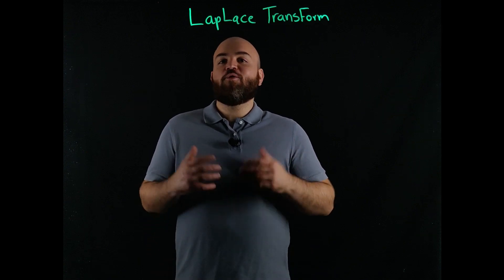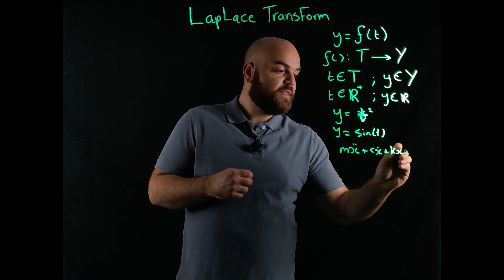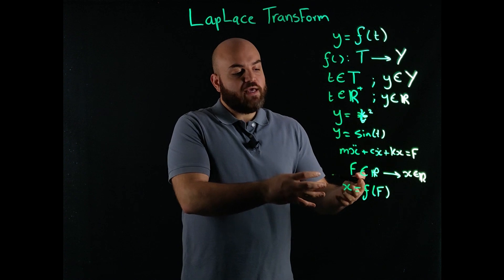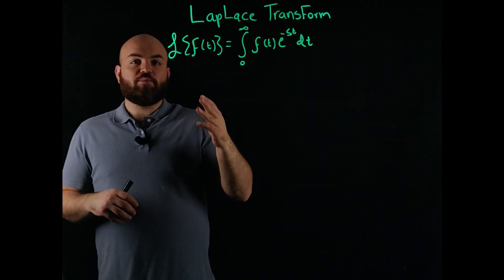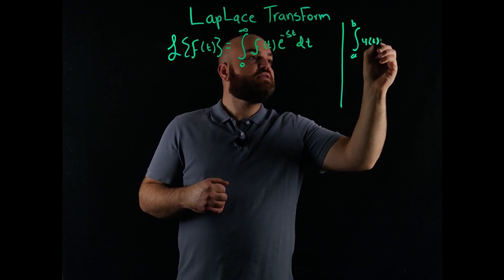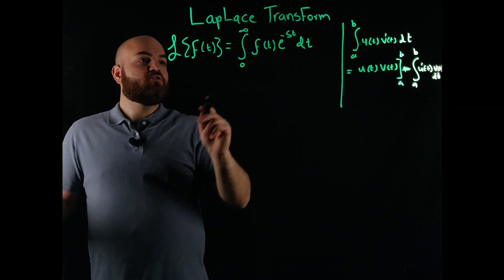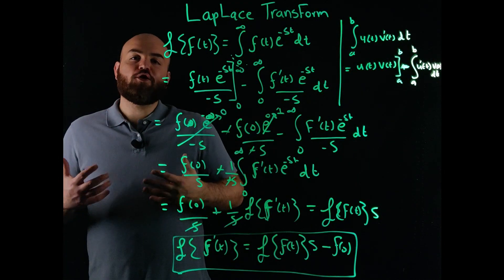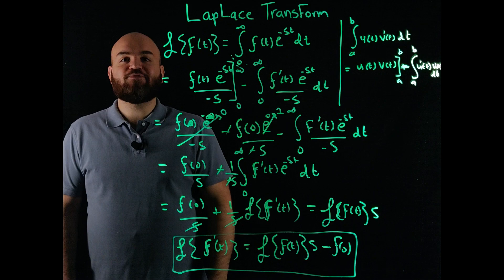Laplace Transform Basics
The Laplace transform is a mathematical operator that transforms real valued functions of real value variables to complex valued functions of complex value variables. In the context of linear dynamical systems, it can be used to solve linear ordinary differential equations. And in the context if control systems, it can be used to transom the equations governing the a dynamical system to the complex domain, this allows a control system designer to study these equations under a more convenient mathematical setting, and simpler tools.